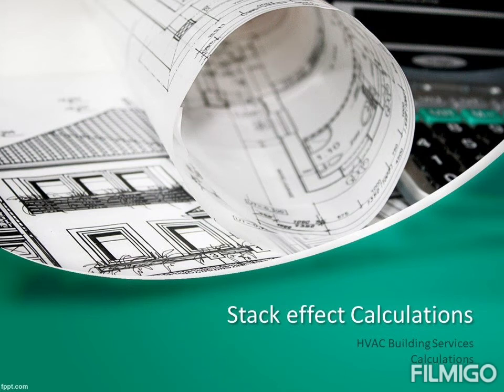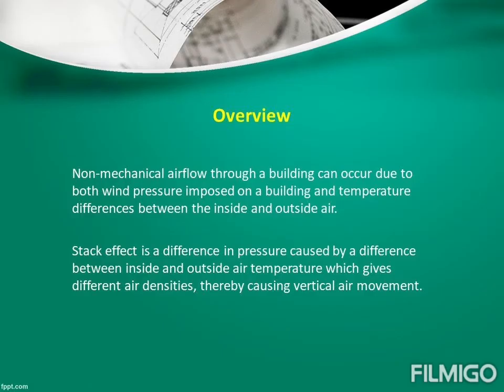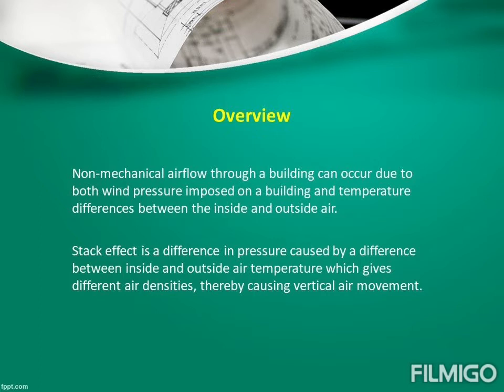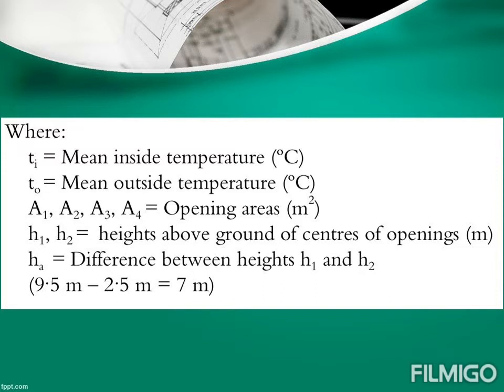Stack effect Calculations l Building Services Engineering l Learning Section 1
The explained calculation in HVAC briefing how to calculate equivalent area for ventilation by stack effect

Stack effect is a difference in pressure caused by a difference between inside and outside air temperature which gives different air densities, thereby causing vertical air movement.